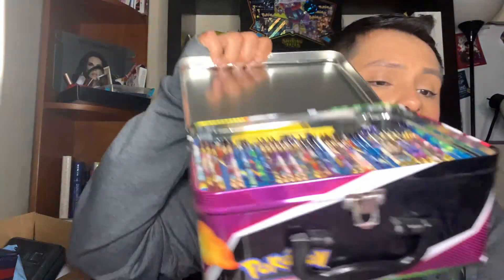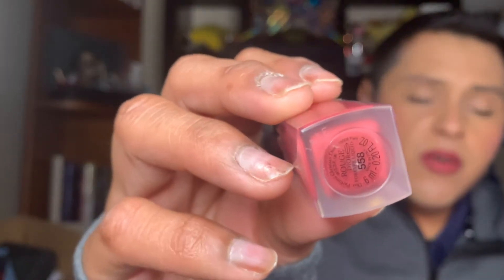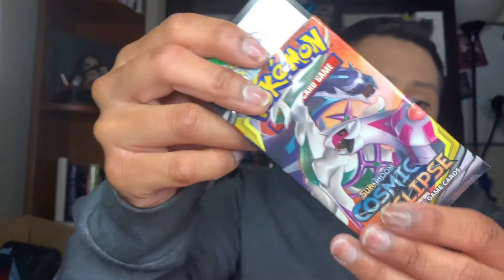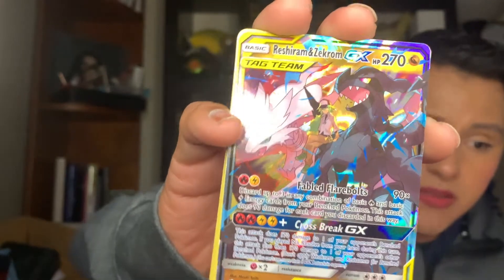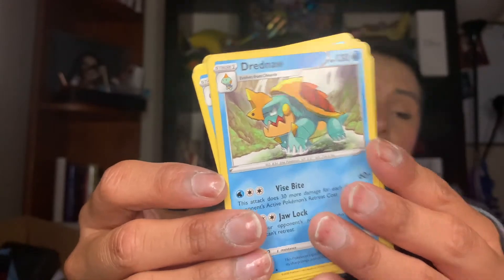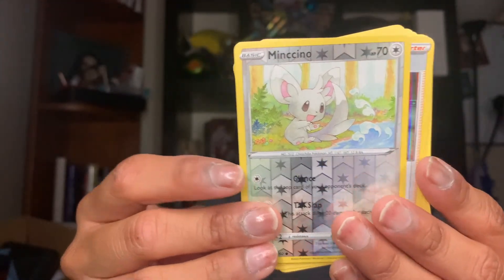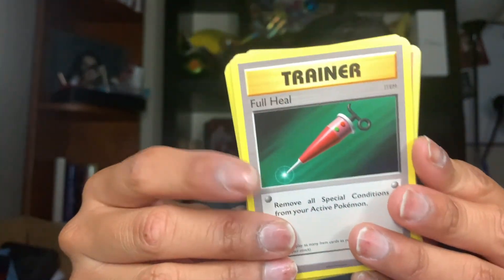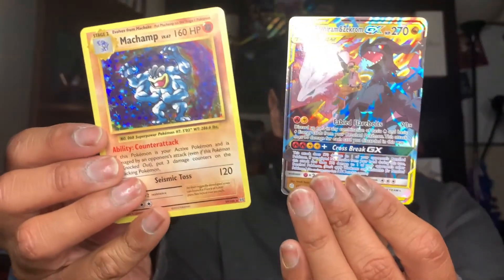Poké-Tuesday: Opening Random Pokemon Cards!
Hello Jeunnies! In today's video I decided to open some random packs of Pokemon cards! I do pull some awesome cards that I am so excited for you all to see!